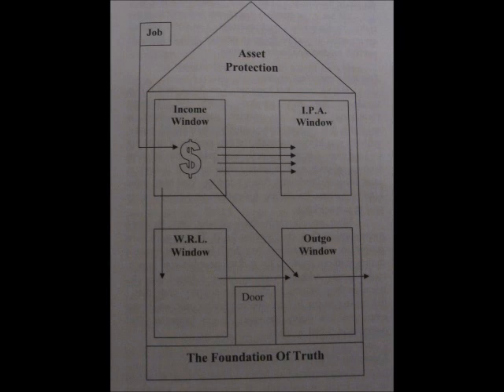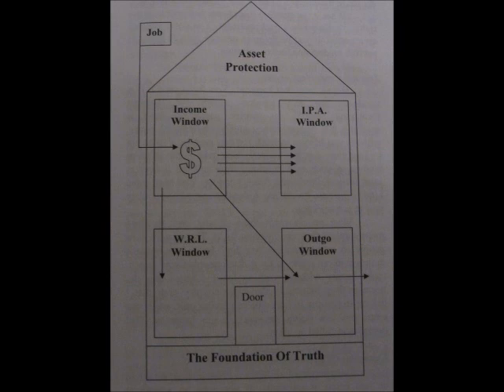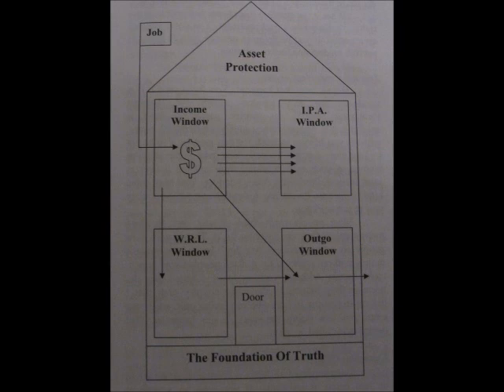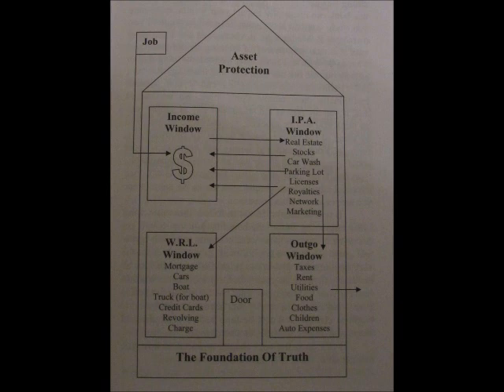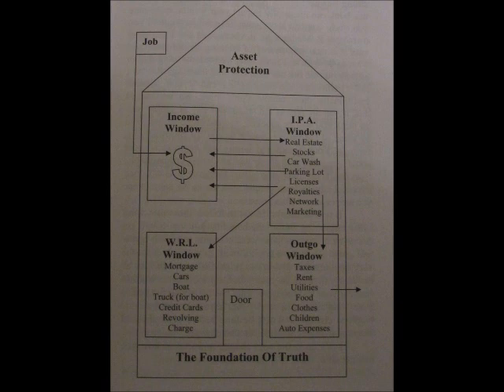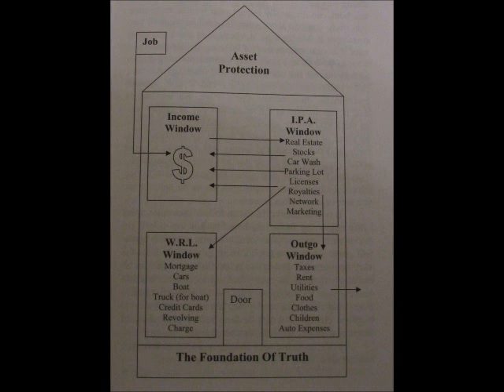The Financial House Part 2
The Ebony Treasure Map